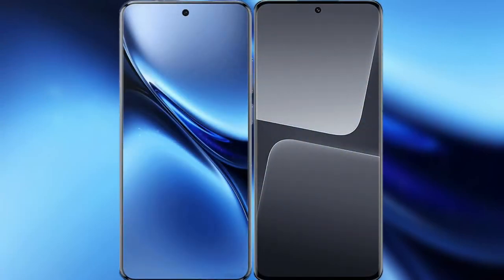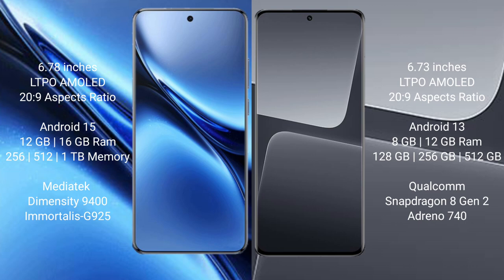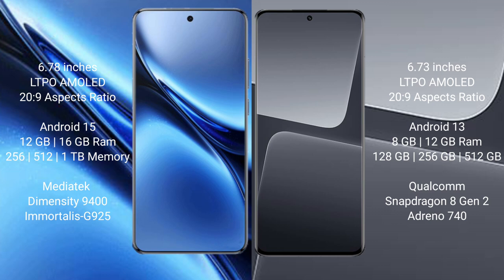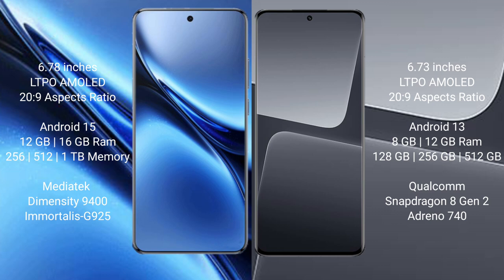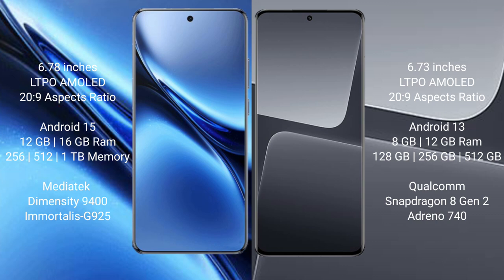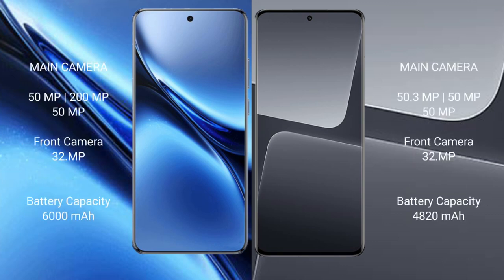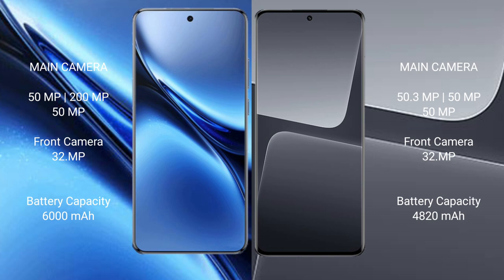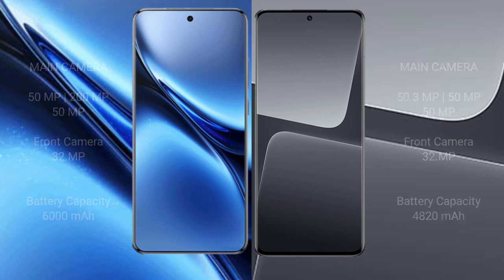Vivo X200 Pro vs Xiaomi 13 Pro Review